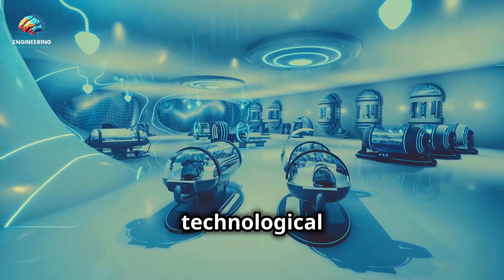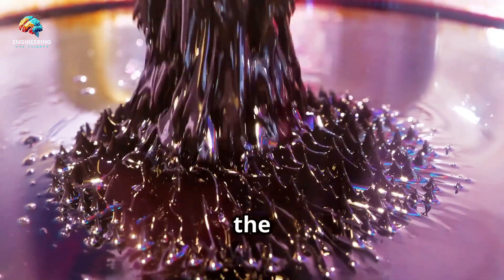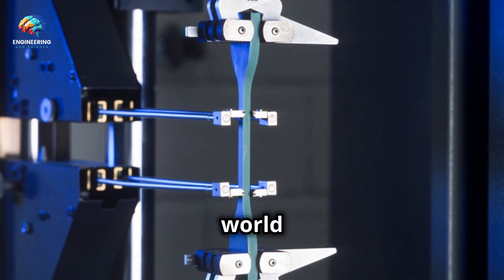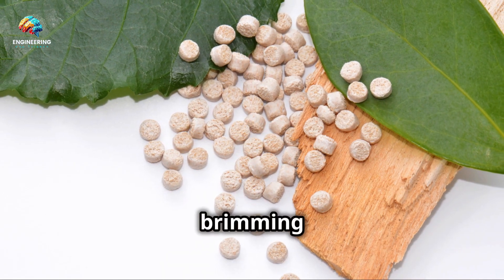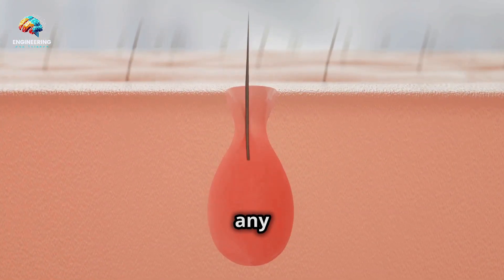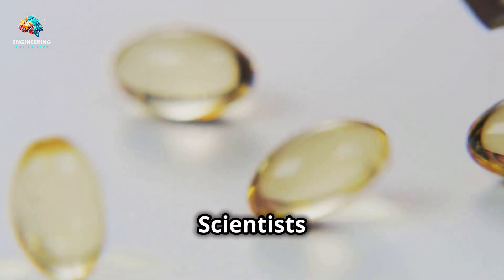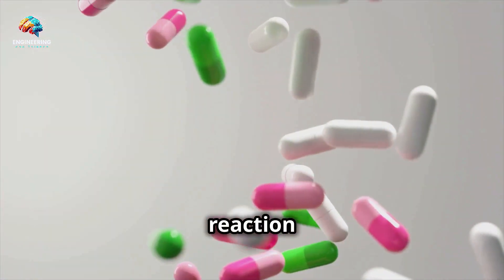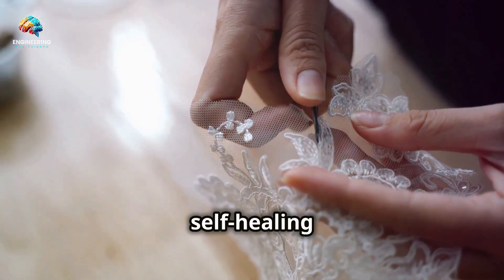Smart Materials: The Future of Innovation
Welcome to “Engineering and Science”! In this exciting video, we explore the fascinating world of smart materials and their transformative impact on technology and innovation. From self-healing materials to shape-memory alloys, smart materials are revolutionizing various industries by providing innovative solutions to complex problems.

In this video, we cover:

 • Introduction to Smart Materials: What they are and why they matter.
 • Types of Smart Materials: Including piezoelectric materials, shape-memory alloys, and self-healing polymers.
 • Applications in Industry: How smart materials are being used in aerospace, medical devices, construction, and consumer electronics.
 • Future Prospects: The potential advancements and the future of smart materials in driving technological innovation.

Join us as we delve into the cutting-edge developments and applications of smart materials, showcasing their potential to shape the future of engineering and science.